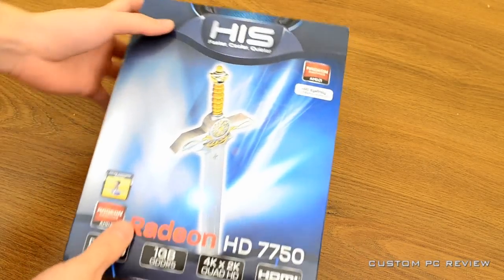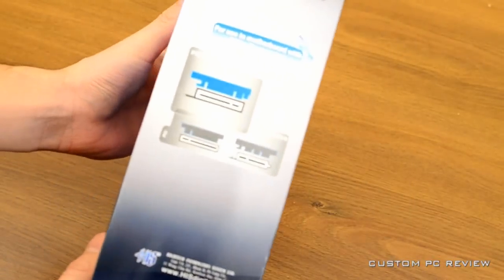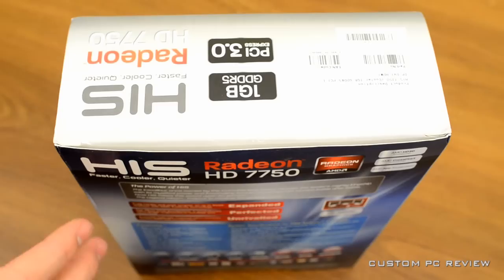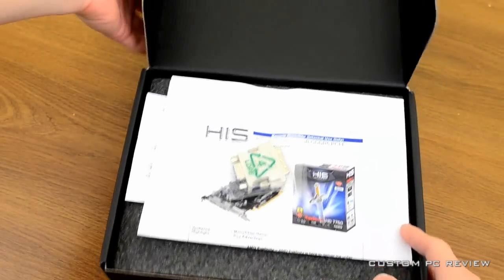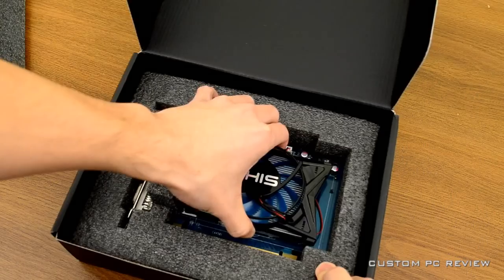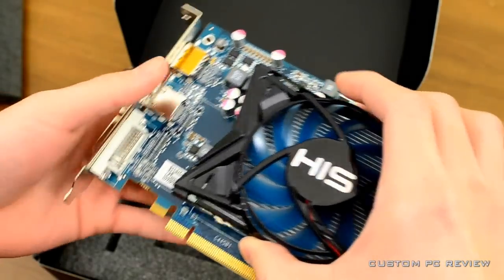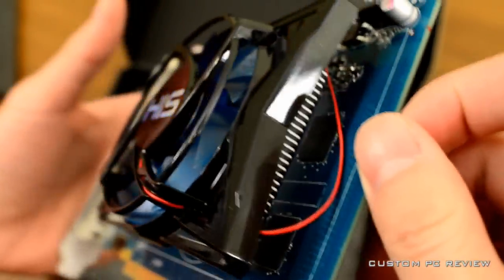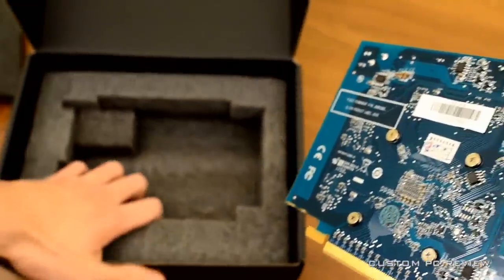HIS Radeon HD7750 iCooler Unboxing + Written Review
for the full review.

Today we have the unboxing of the HIS Radeon HD7750 iCooler edition graphics card. This card includes AMD's newest Cape Verde GPU, 512 GCN stream processors, 1GB GDDR5, 128 bit memory interface, and will come in at $109.99.